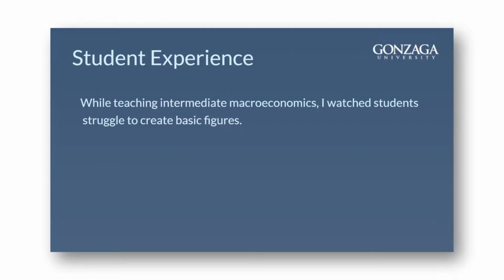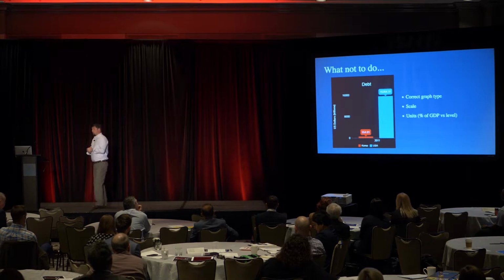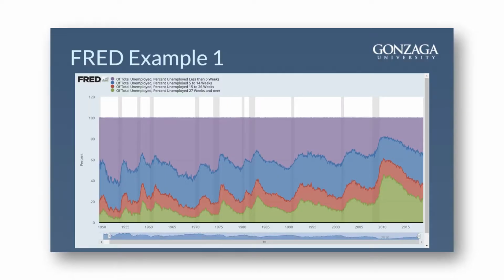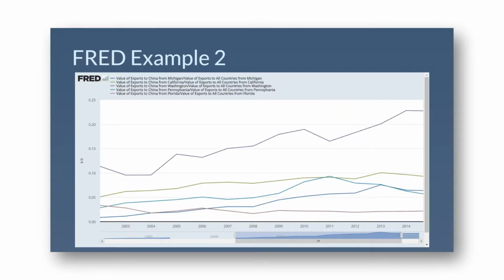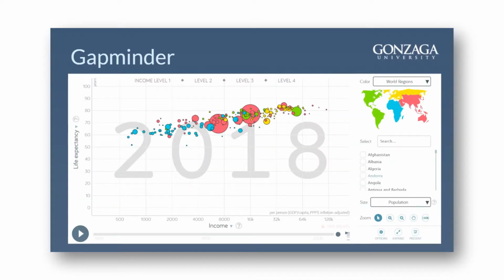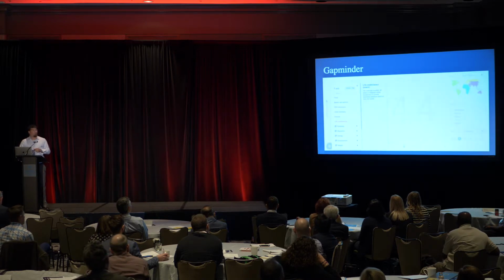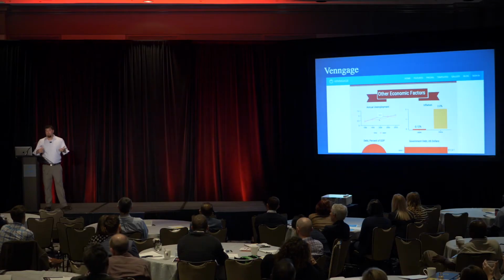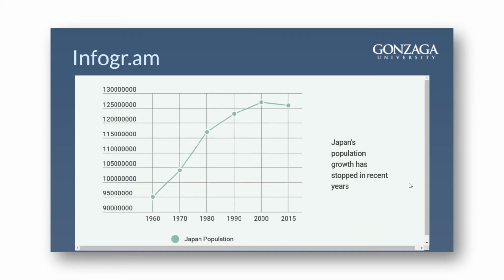"Using Macroeconomics to teach Data Visualization"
This talk will focus on assignments that introduce students to the basics of data exploration, manipulation, and visualization. I will present a couple of homework assignments and introduce the tools to create data infographics with examples from my class.